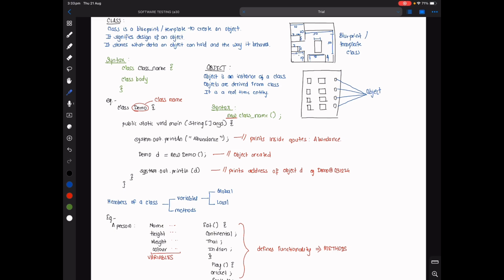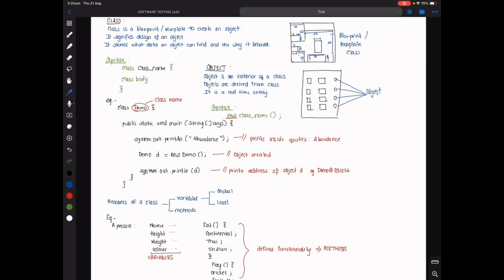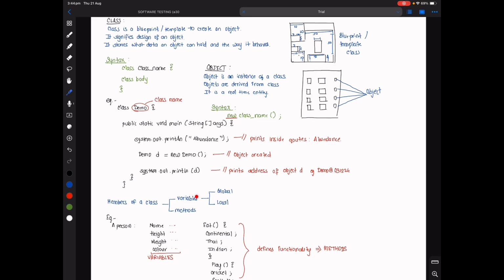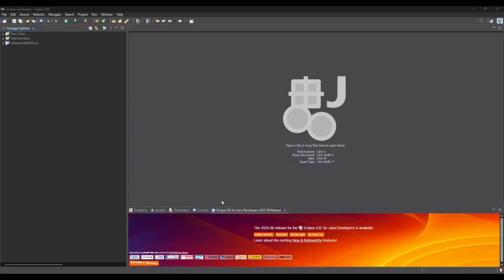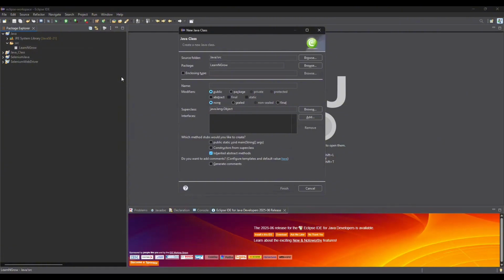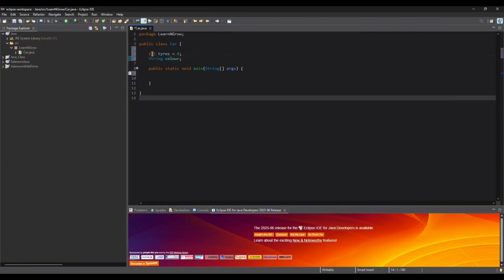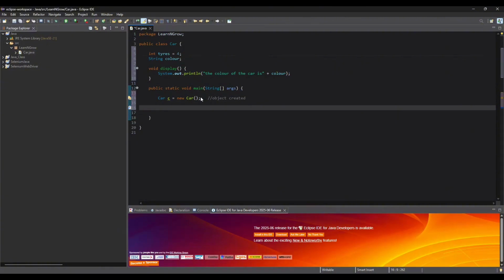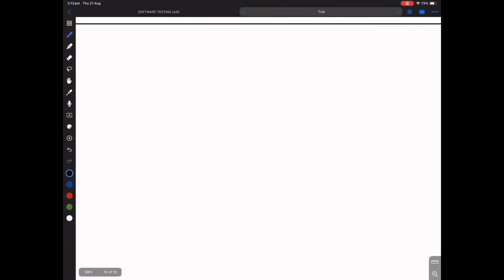“Java for Beginners: Fundamentals Classes and Objects”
"Welcome to Learn & Grow with PD! In this video, we'll explore the fundamentals of object-oriented programming – classes and objects.
You'll learn what classes and objects are, and how they work. We'll also introduce variables and methods, and walk through a simple program to demonstrate the syntax for classes and objects. By the end of this video, you'll have a solid understanding of these core concepts and be ready to start building your own object-oriented programs."